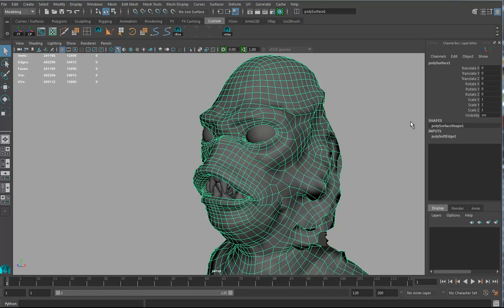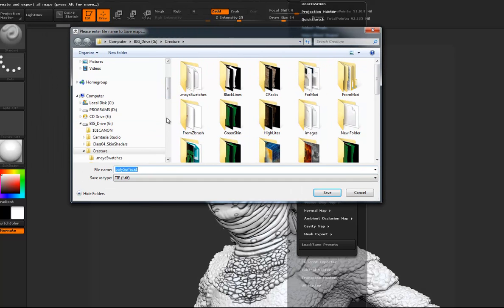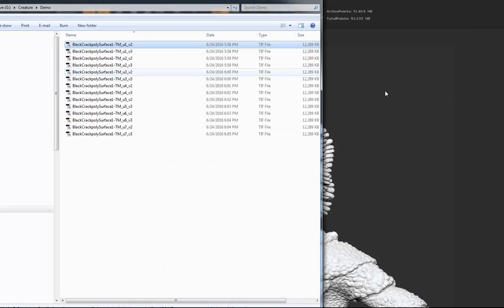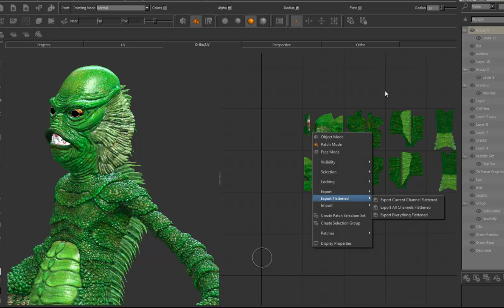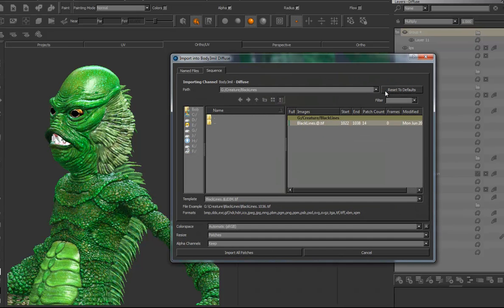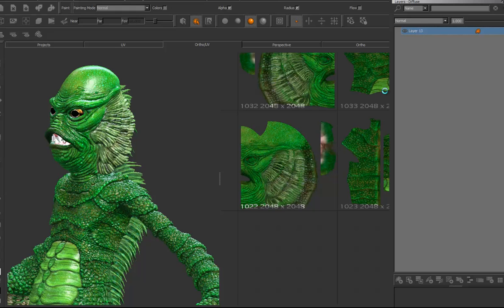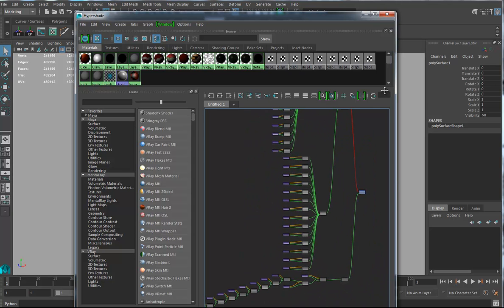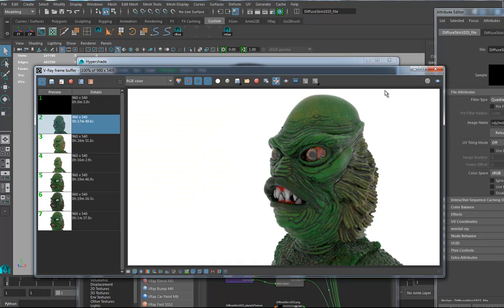Maya to Zbrush to Mari to Maya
This is a funny little pipeline I've come up with to merge my favourite programs. It's not perfect but it's a way to use the best features of both Zbrush and Mari.